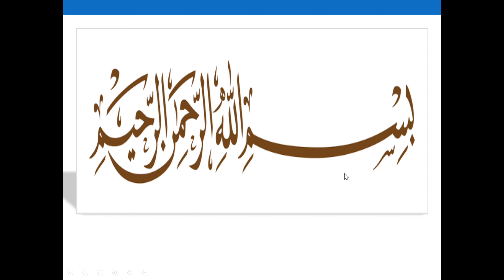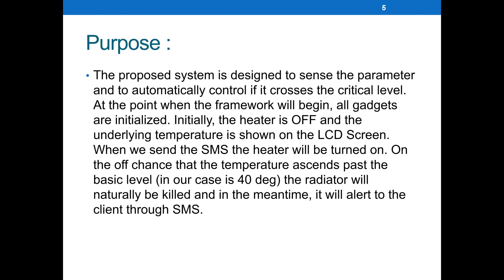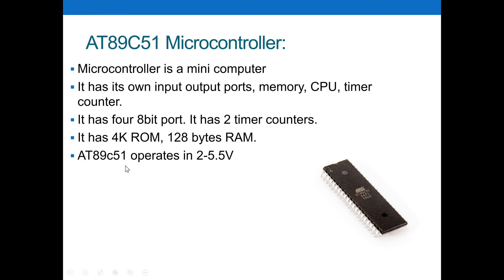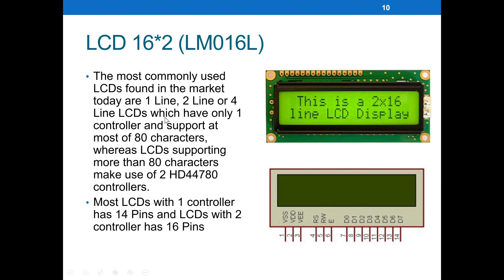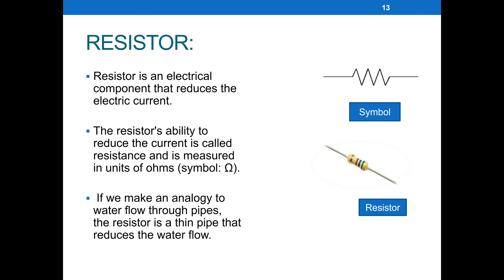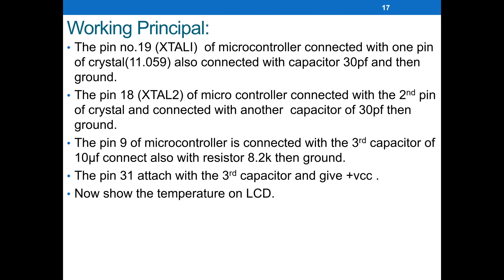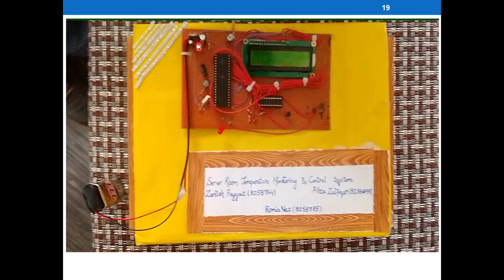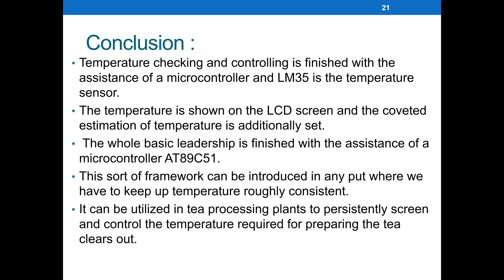Server Room Temperature Monitoring System